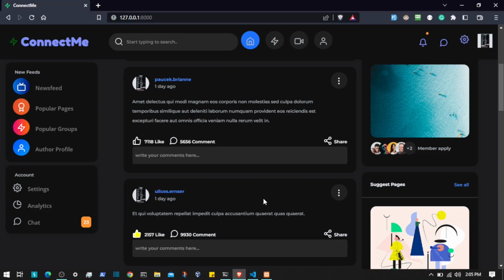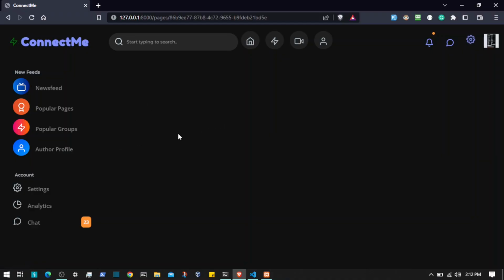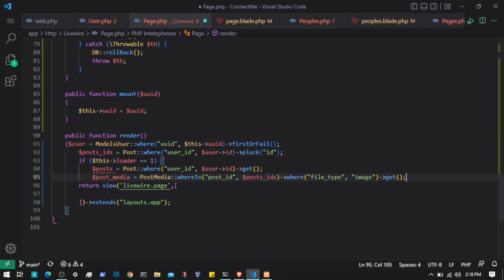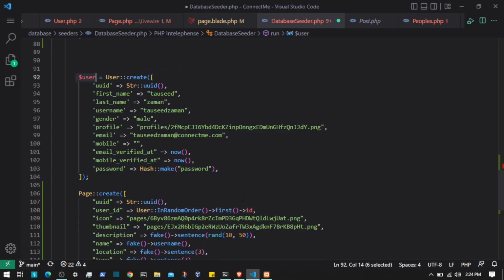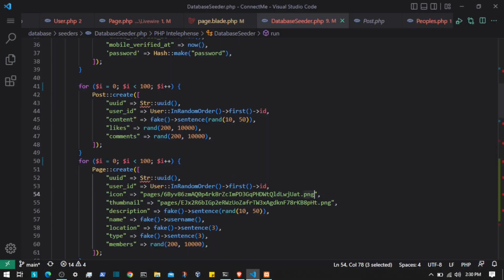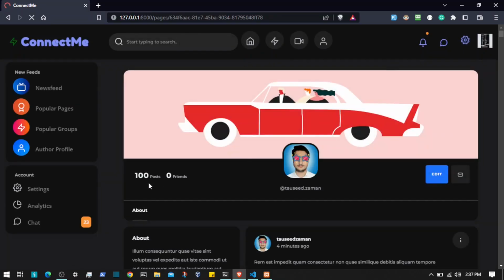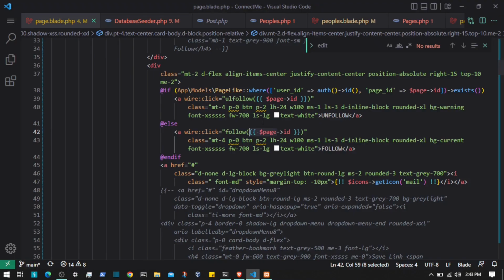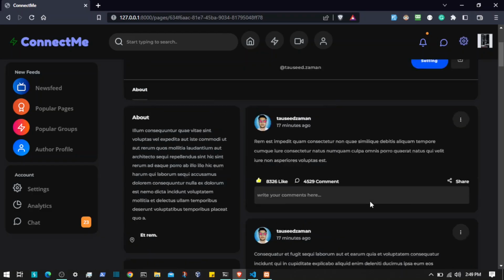Let's add Single Page Feature| #36 | Social App with Laravel